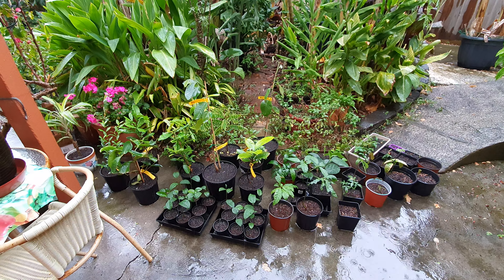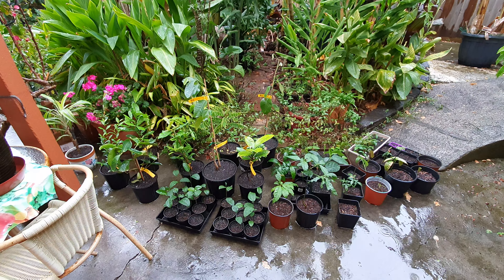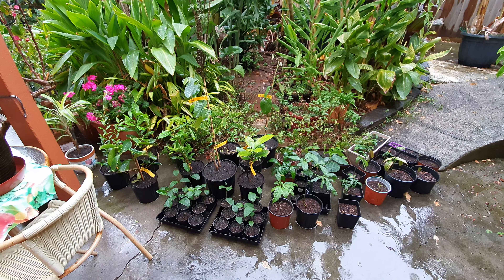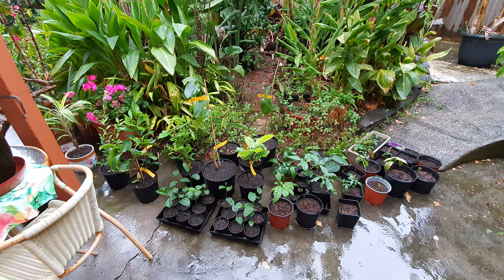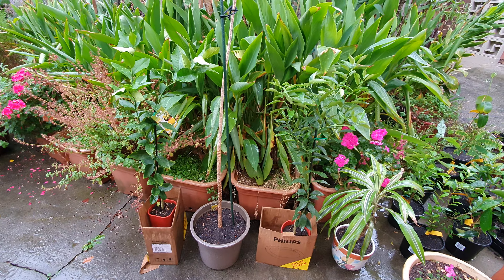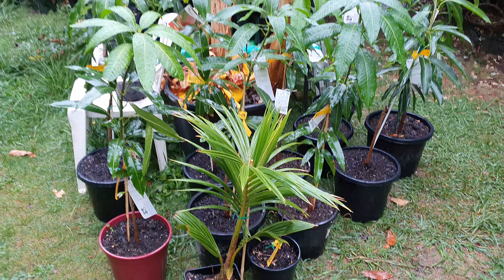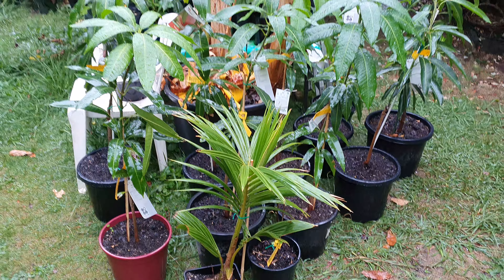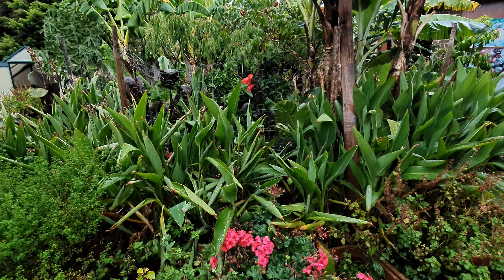Dry Spell Ends - Greenhouse Tropicals Get A Drenching